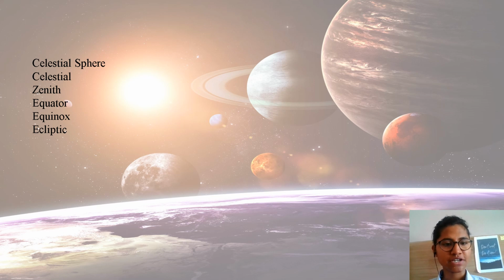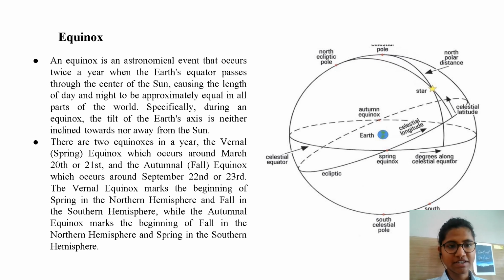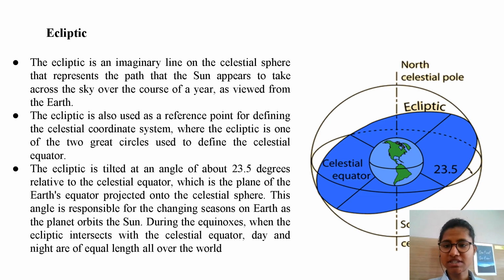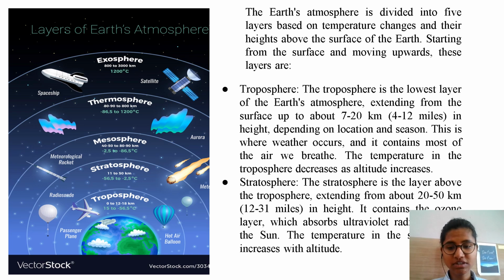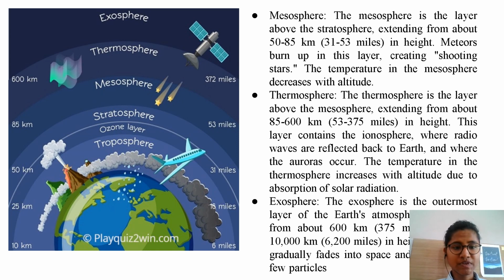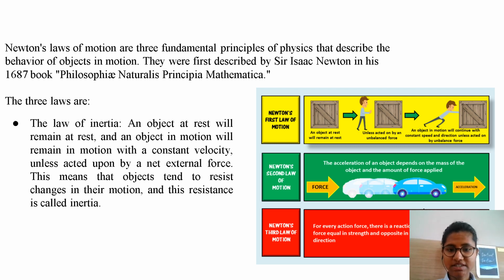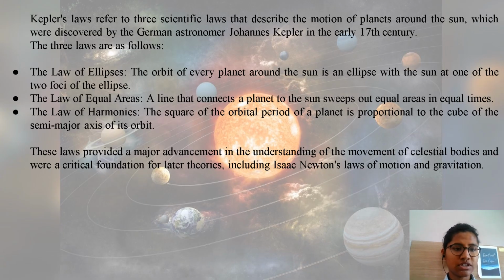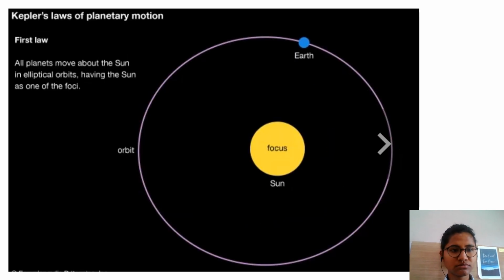12 March 2023